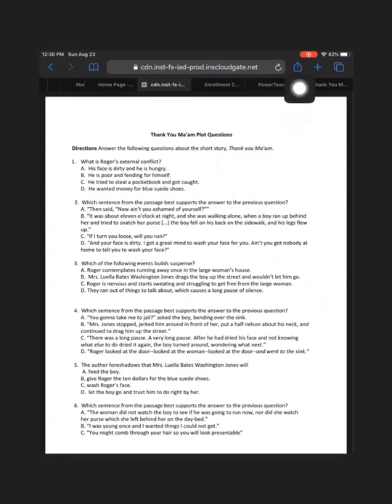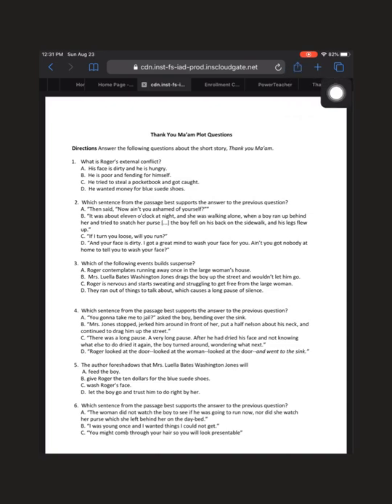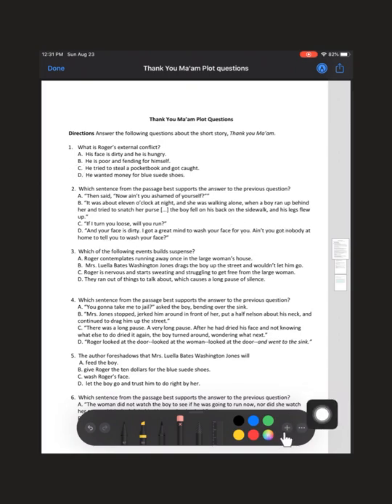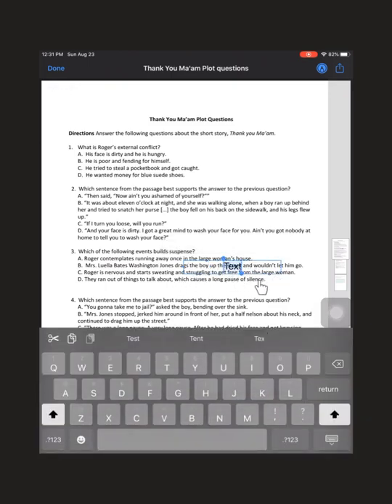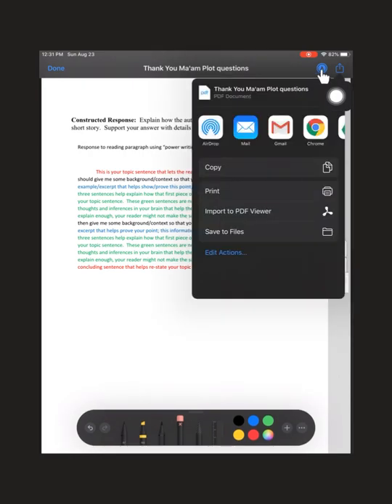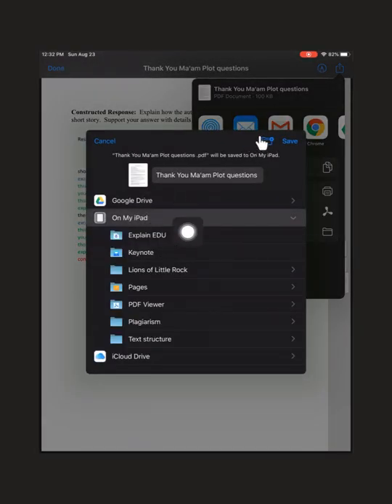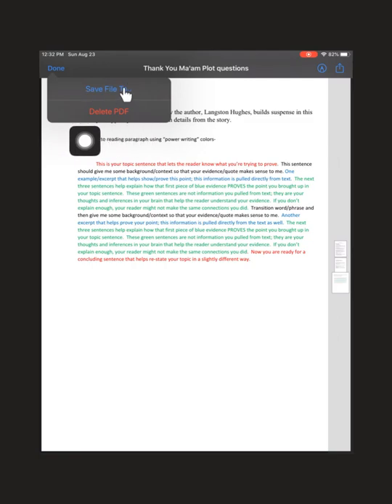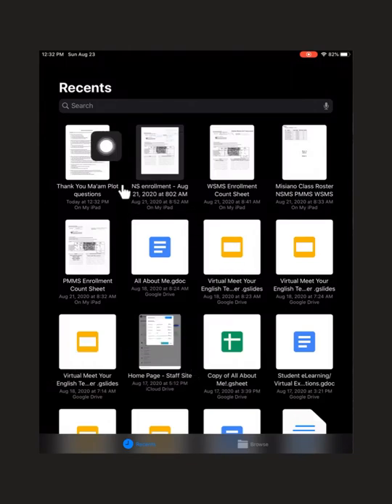How to download a PDF from canvas and mark it up